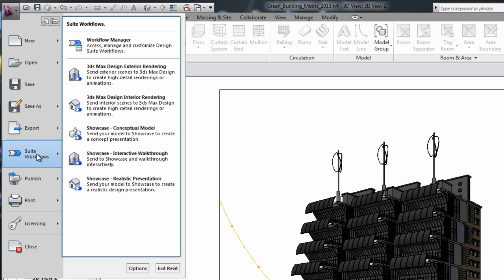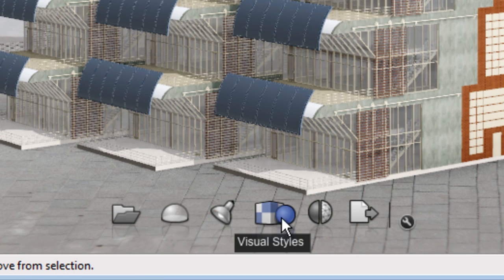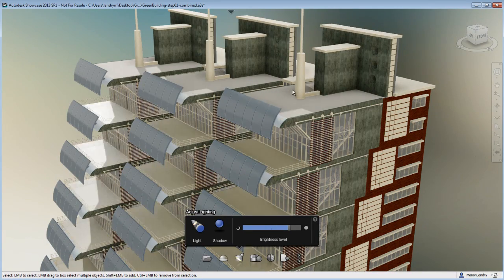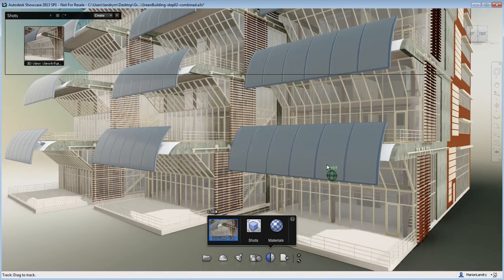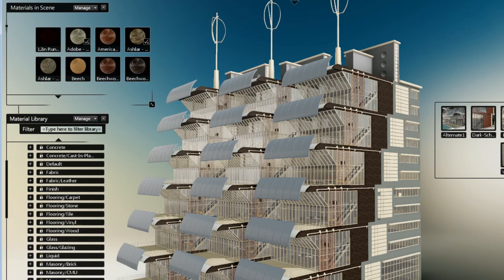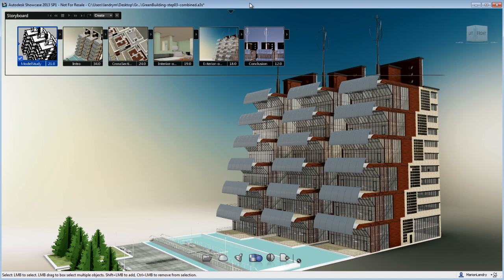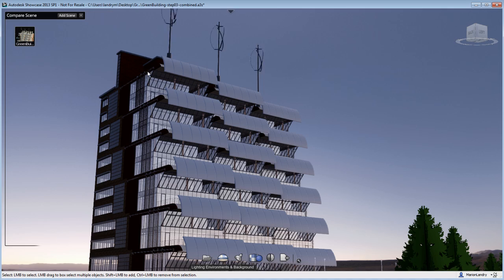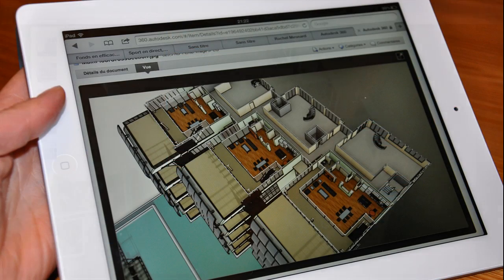Autodesk® Showcase® 2013 for Architecture, Engineering, and Construction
Showcase 2013 workflow with Revit.
Communicate your design ideas effectively and facilitate decision making with Autodesk® Showcase® design exploration and 3D presentation software for architects, designers, engineers, and marketing professionals.